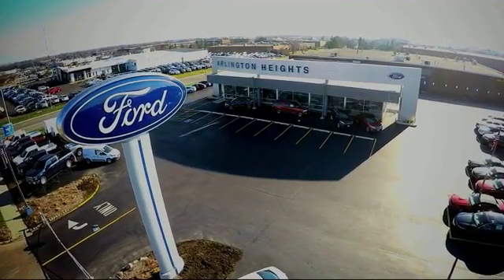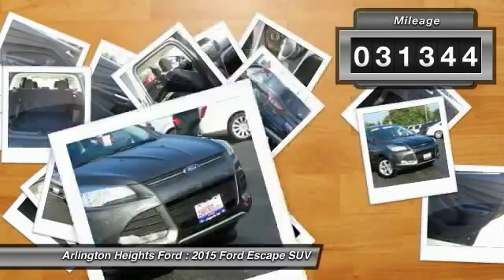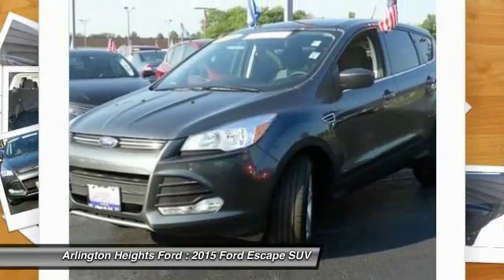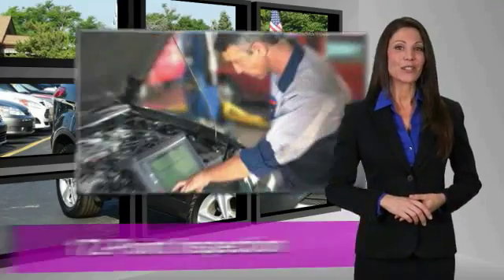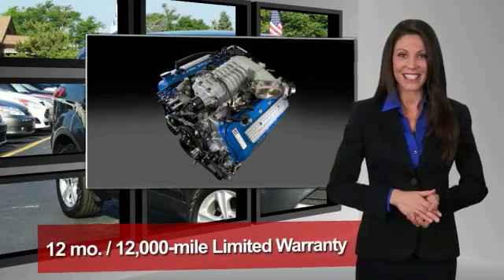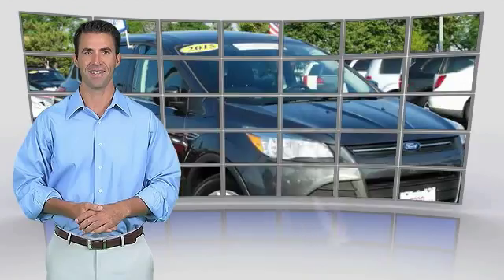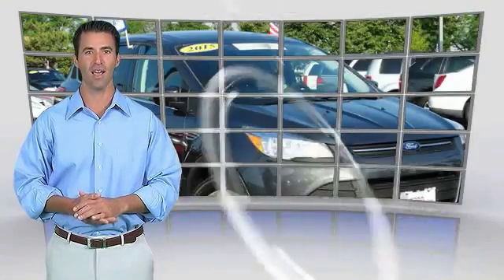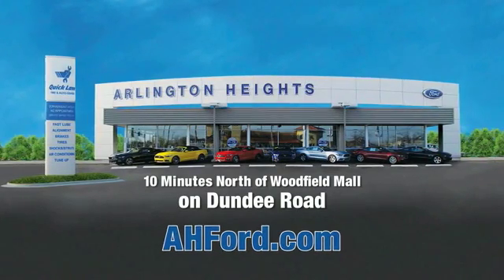2015 Ford Escape Arlington Heights IL 00P17925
2015 Ford Escape SE

801 Dundee Rd.

2.0L 4-Cylinder, Auto, 4WD, Alloy Wheels, Power Seat, Rear Camerabr